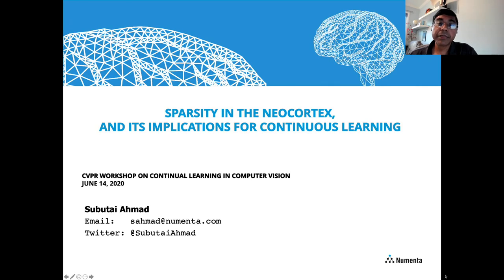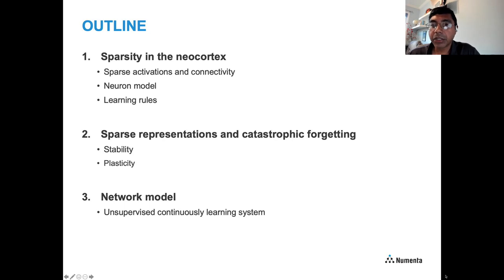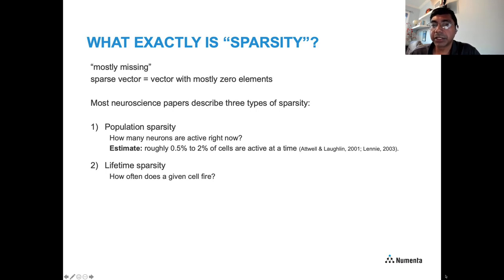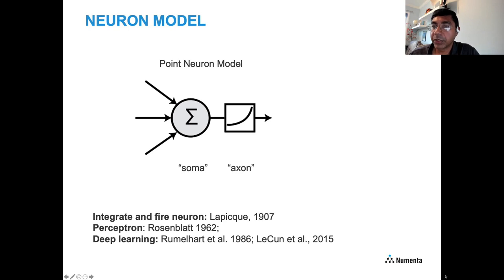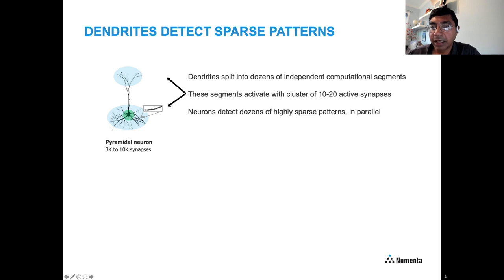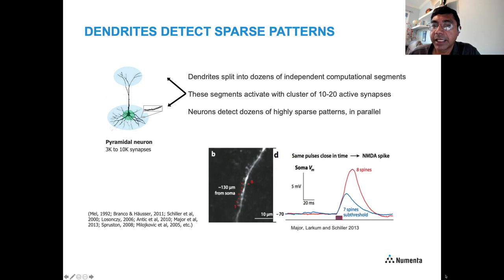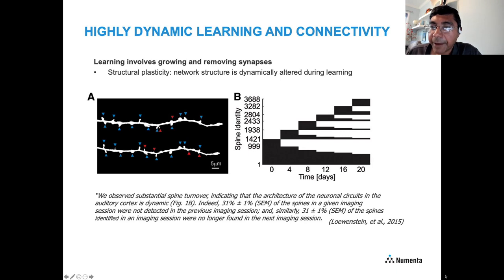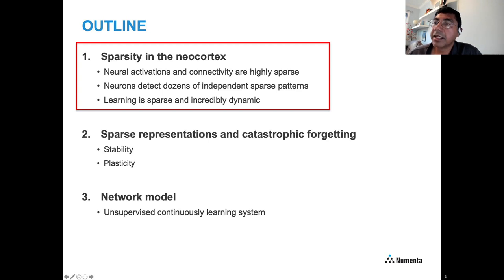Workshop on Continual Learning | CVPR 2020 | Subutai Ahmad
BTC ⇢ bc1q2r7eymlf20576alvcmryn28tgrvxqw5r30cmpu
ETH ⇢ 0x58c4bD4244686F3b4e636EfeBD159258A5513744
Doge ⇢ DSGNbzuS1s6x81ZSbSHHV5uGDxJXePeyKy

Abstract:
Numenta VP Research Subutai Ahmad presents a talk on "Sparsity in the Neocortex and its Implications for Continual Learning" at the virtual CVPR 2020 workshop. In this talk, he discusses how continuous learning systems can benefit from sparsity, active dendrites and other neocortical mechanisms.